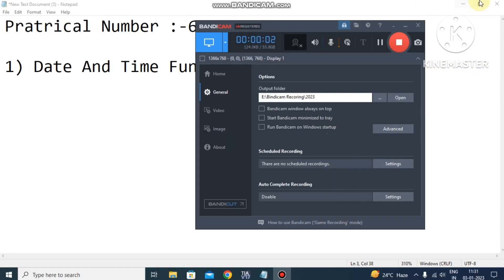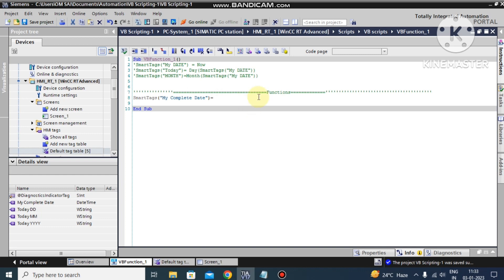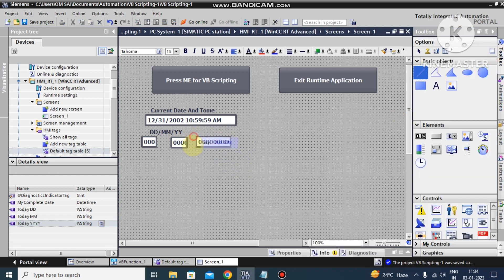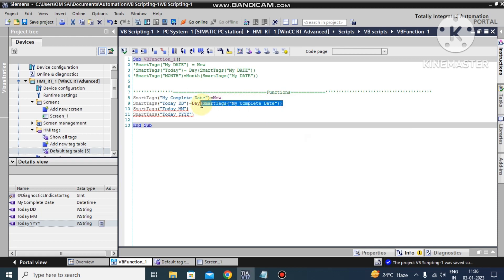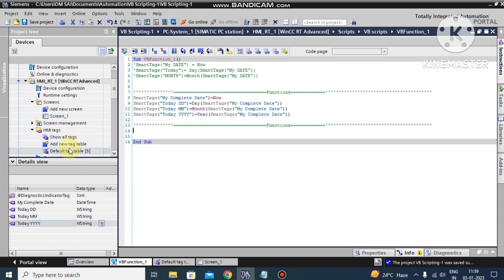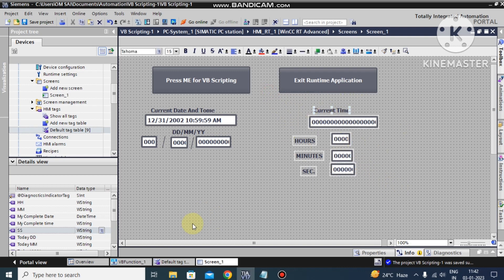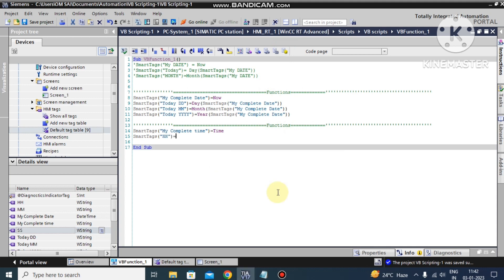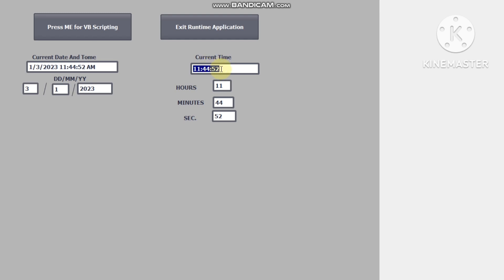Pratical No:-6"Date and Time Functions"|| How to Read Current date and Time